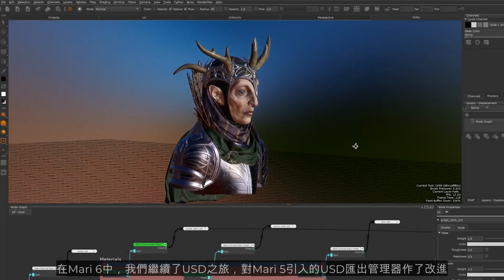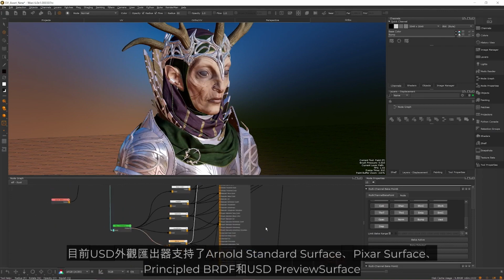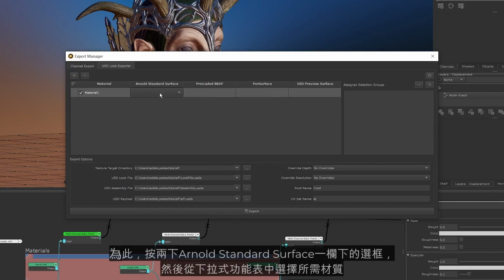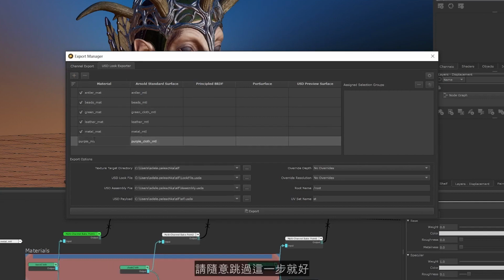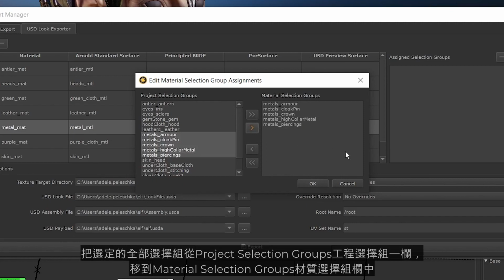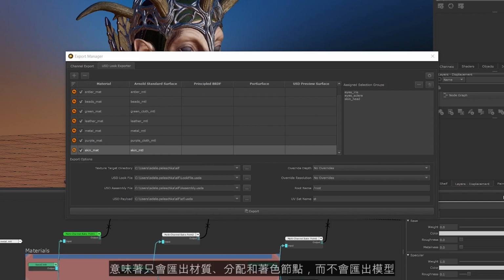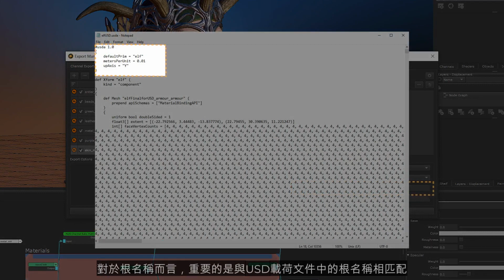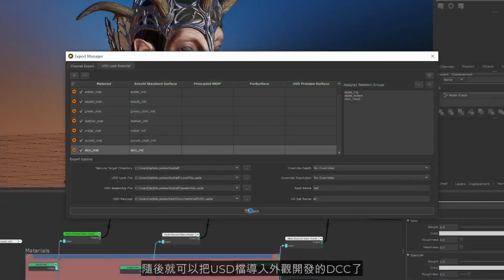運用USD外觀匯出器更快預覽資產的最終外觀 | 中文教程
有關Mari的教程、文檔和參考指南等更多資訊，請訪問

USD 外觀匯出器允許匯出多個材質，並在導入時還會保留其各自的材質分配。借助著Mari匯出USD裝配檔的能力以及材質分配的保留，可讓您將USD資產帶入其它數位內容創作包中，並且無需經過各種常見設置，就能獲得資產的最終外觀預覽。

在USD外觀匯出器中，除Mari 5.0中引入的USD Preview Surface外，現在還可以匯出Arnold Standard Surface、Principled BRDF和PxrSurface著色器，由此讓您與渲染供應商及其它DCC之間具有了無可比擬的互通性。

00:00 - 01:02 - Mari的USD外觀匯出器介紹
01:02 - 02:17 - 準備好要匯出的著色器和材質
02:17 - 04:22 - 將材質添加到USD外觀匯出器中
04:22 - 06:49 - 為材質分配選擇組
06:49 - 10:21 - 匯出USD LookFile和USD Assembly